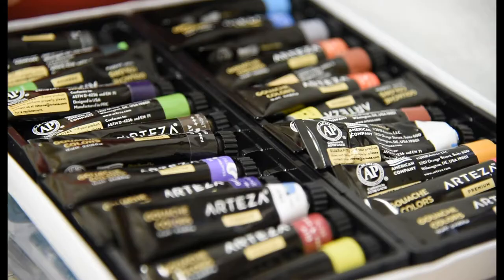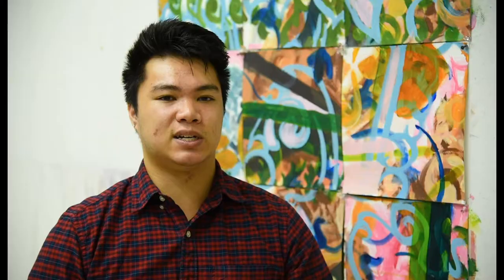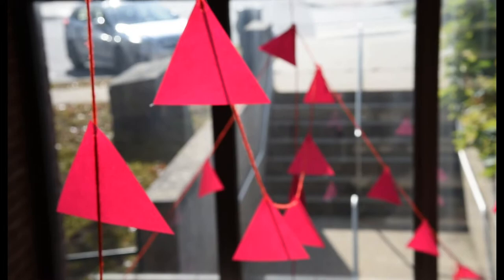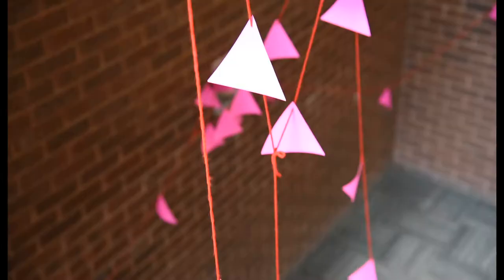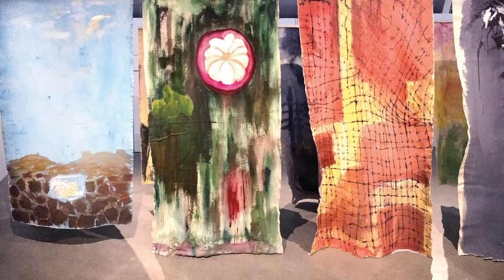SFA Soundbites: Painting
Meet James Keth, a senior Painting major in the UConn School of Fine Arts Department of Art & Art History.